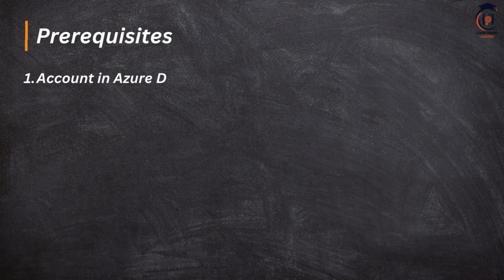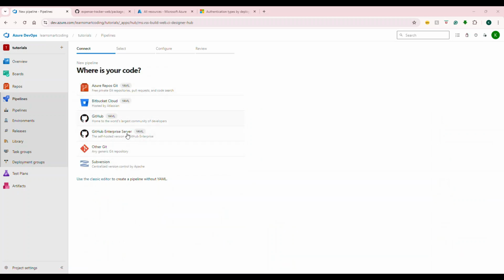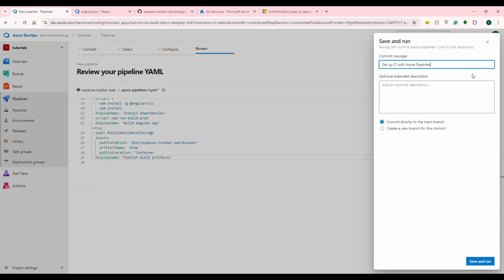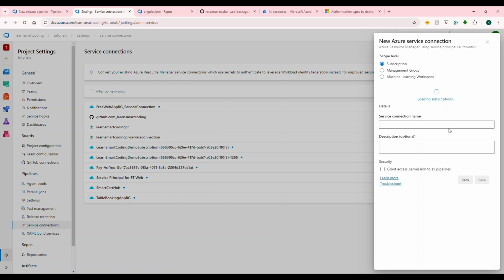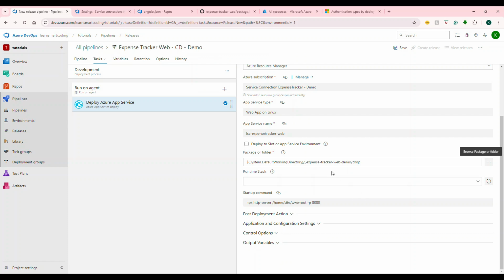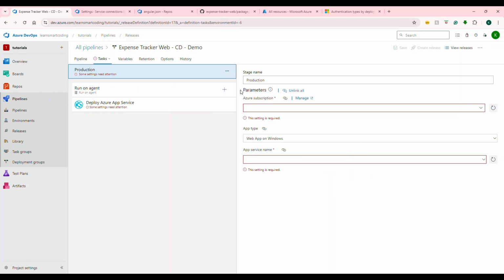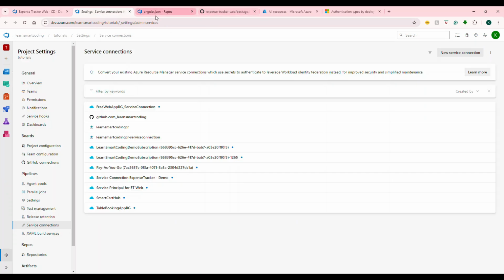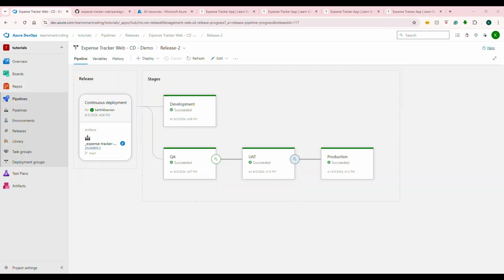Deploy Angular App to Azure Web App with Azure DevOps | CI/CD Pipeline | Multi-Stage Deployment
In this video, I demonstrate how to deploy an Angular app to an Azure Web App using an Azure DevOps CI/CD pipeline. We walk through the entire process, including setting up a multi-stage deployment pipeline with stages for development, QA, staging, and production. Additionally, we cover how to implement post-approval logic to ensure smooth and controlled releases. Instead of using FTP upload, we utilize a service principal identity for secure deployment.

Key Topics Covered:

Setting up Azure DevOps CI/CD pipeline
Configuring multi-stage deployments (Dev, QA, Stage, Prod)
Using service principal identity for deployment
Post-approval process for deployment stages
Best practices for deploying Angular apps to Azure

Happy coding!